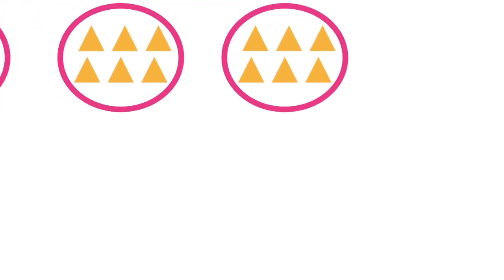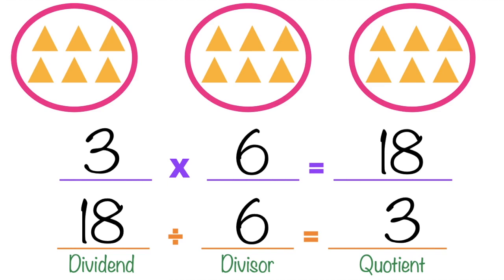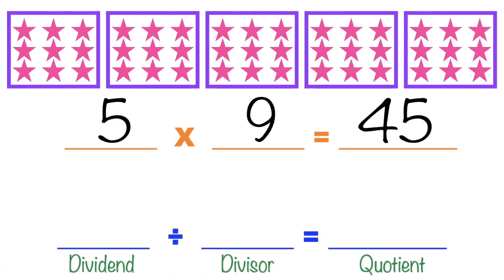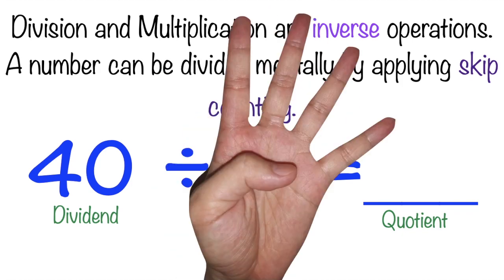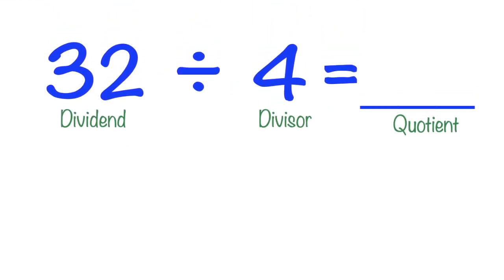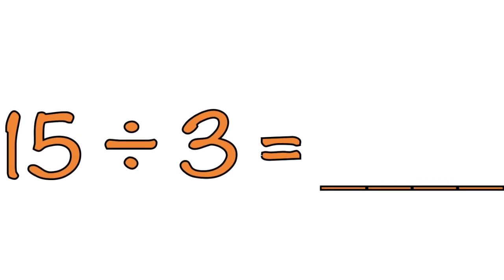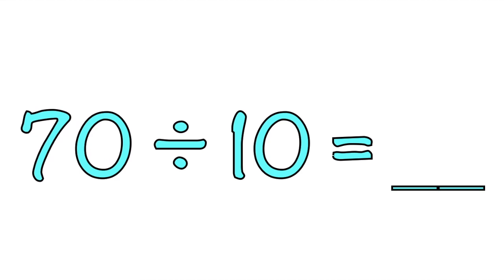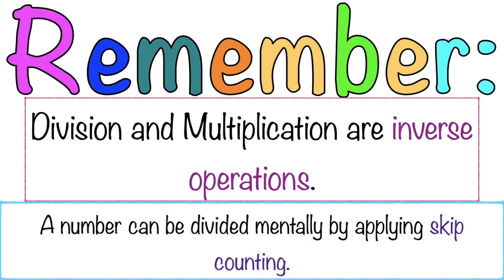Dividing Numbers Mentally || MATH 2 WEEK 2 AND WEEK 3 QUARTER 3 || MELC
Divide numbers mentally using skip counting and know that division is the inverse of multiplication